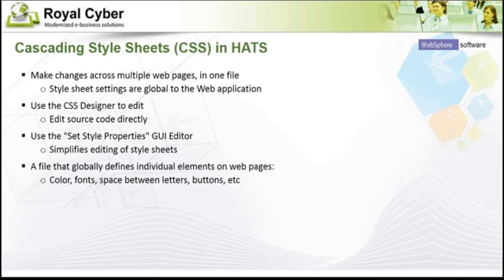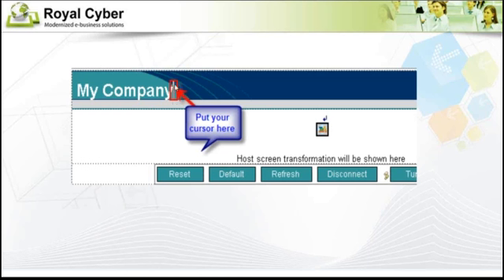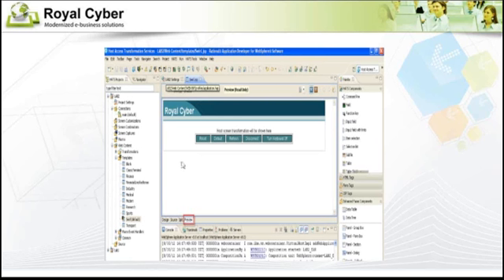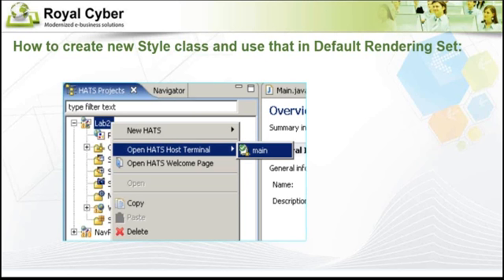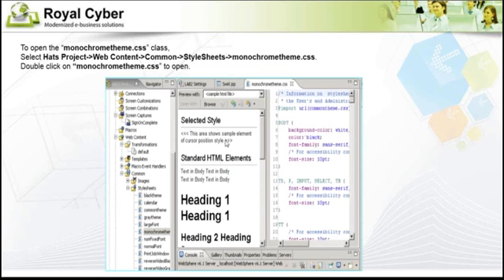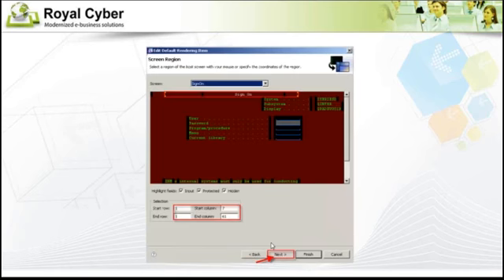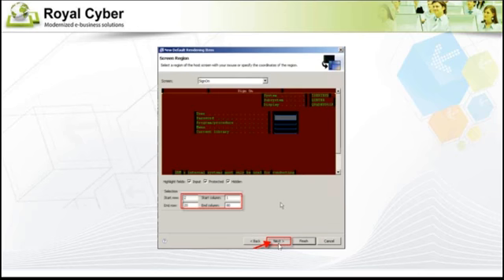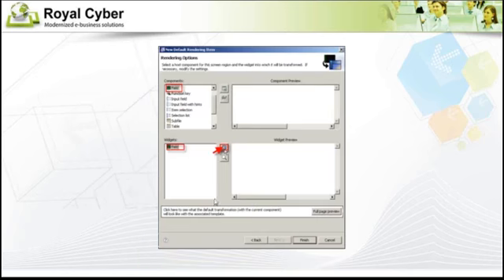IBM Rational HATS DL Session 2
IBM Rational HATS Training Program Organized By Royal Cyber.